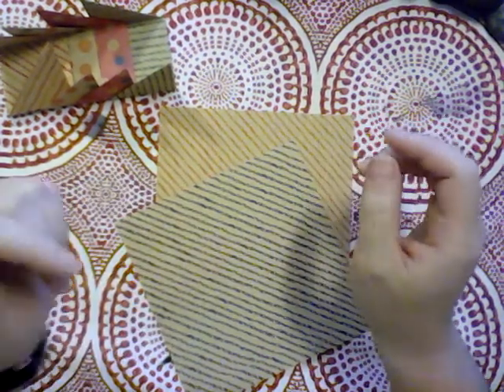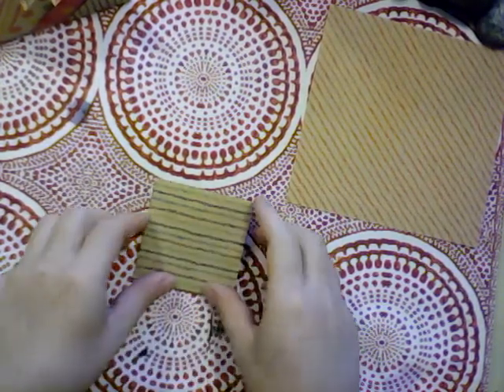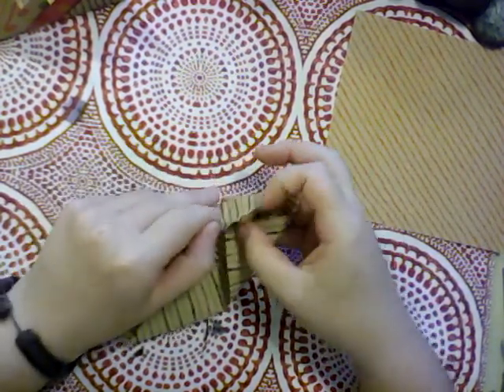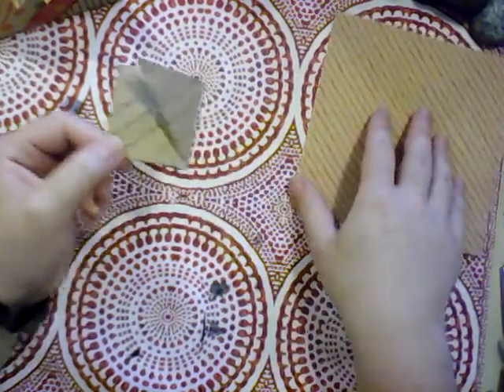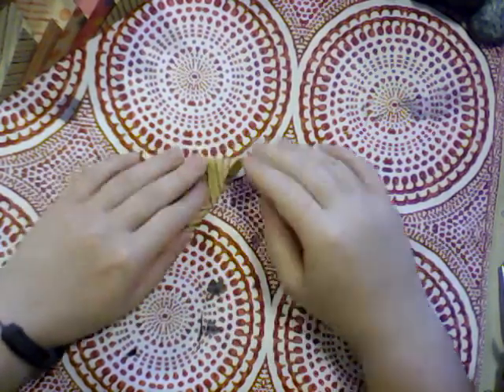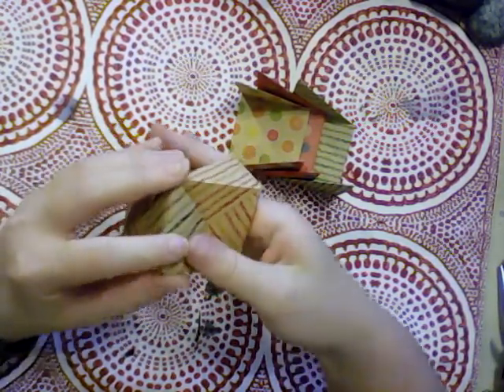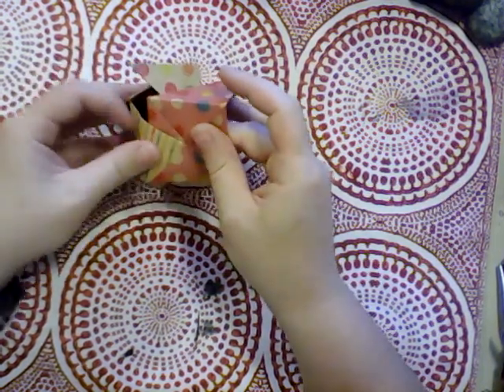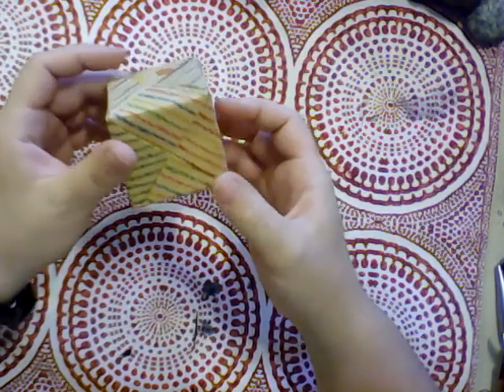How to Fold a Origami Box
I love boxes.

Take a look at these:
My you tube channel: